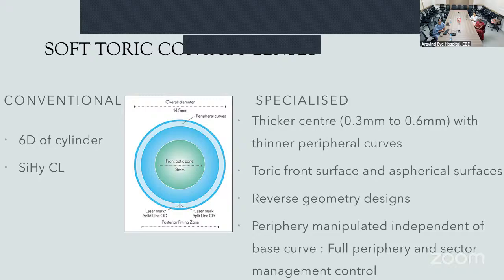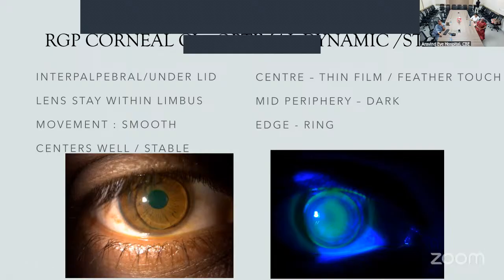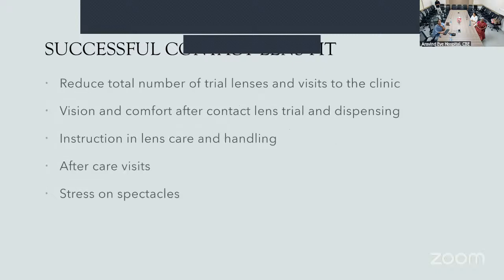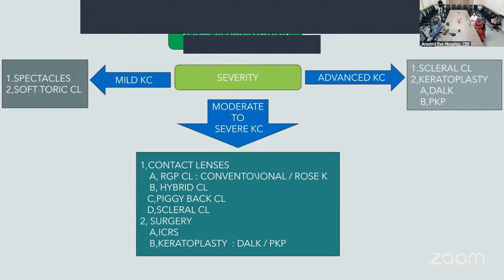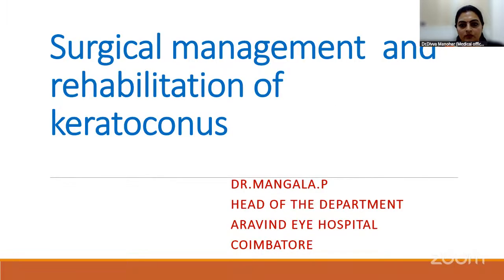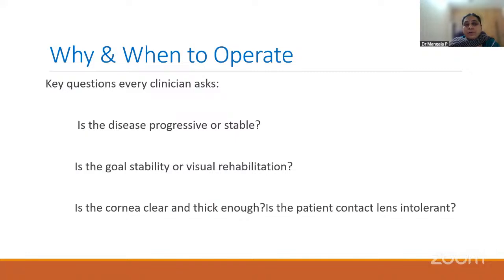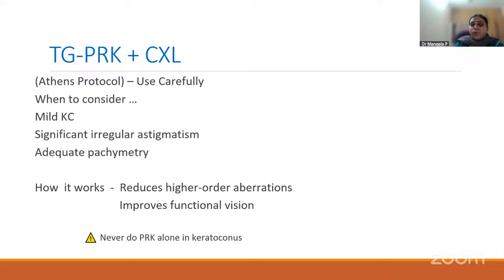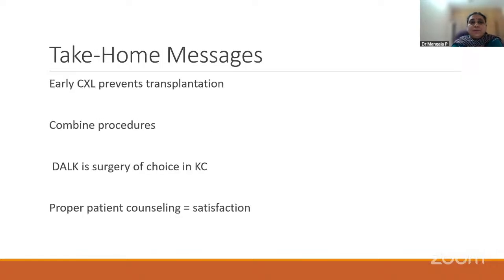Recent Trends in Approach to Keratoconus